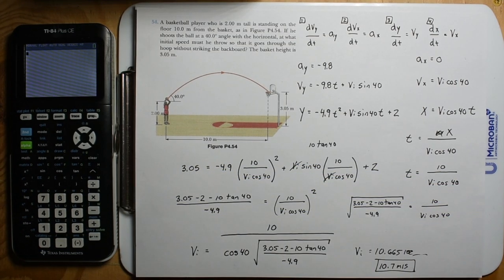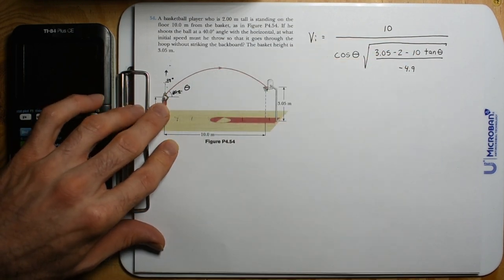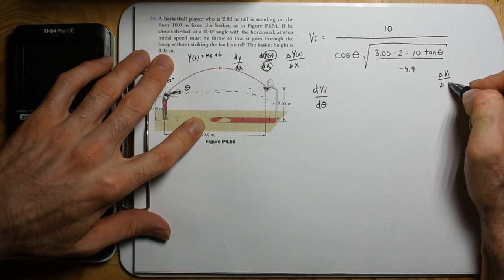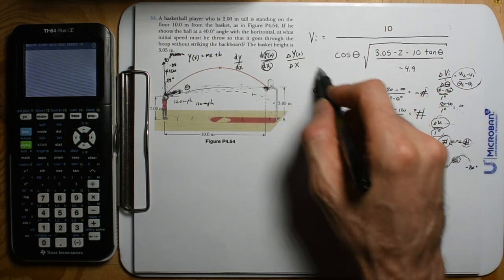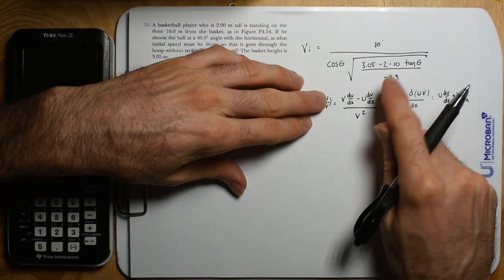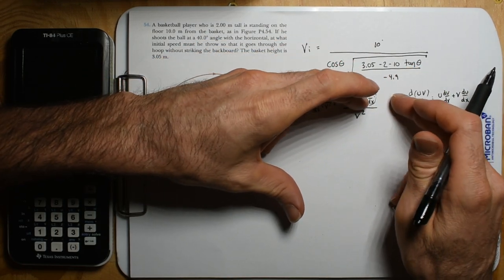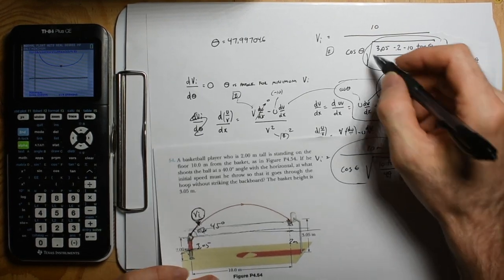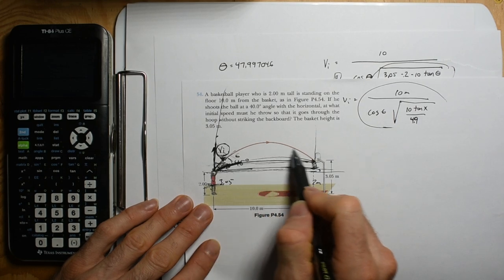BEST ANGLE FOR 3 POINT SHOT! FINDING BIG DERIVATIVES!